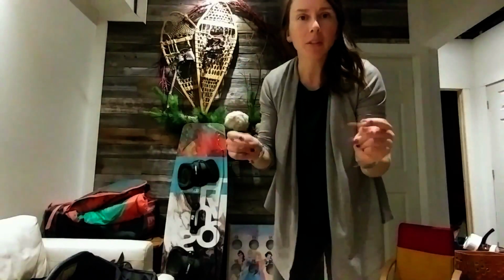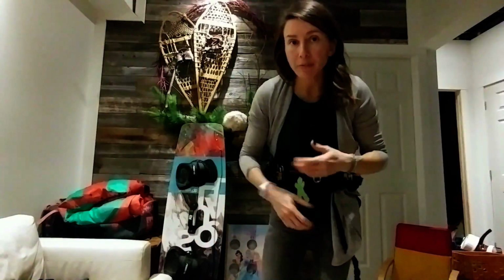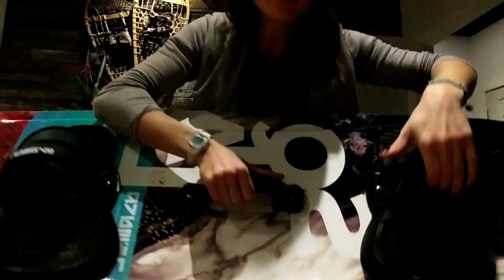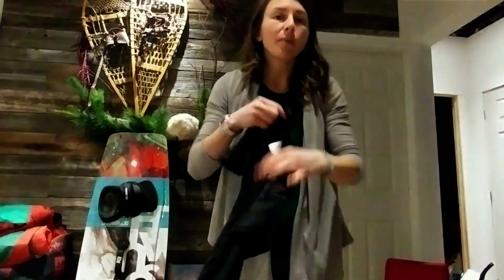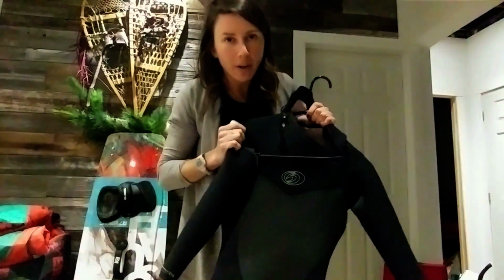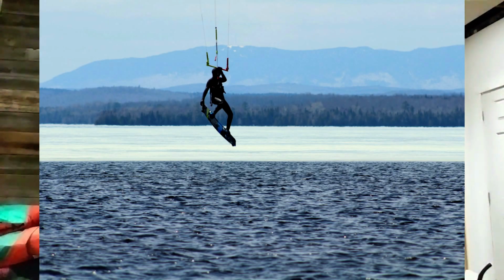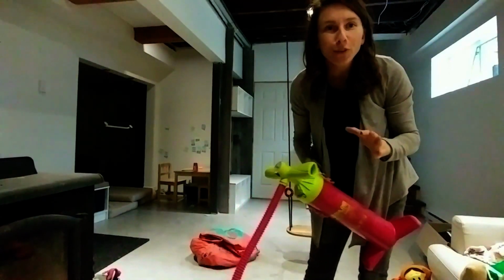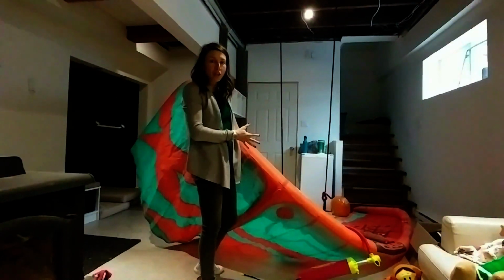Kiteboarding Gear: What's Worth Spending Money On? What Kitesurf Equipment Every Kiter Should Have?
Learn exactly what kiteboarding gear you need and is worth spending money on, depending on where you kite! Here's a list of what kitesurf equipment every kiter should have.

➡My #1 Recommendation To Earning Income Online And Kite As Much As You Want!

🍺You liked that video? Buy Marie a beer!🍺

In this video, I will show you exactly what equipment I use in order to kite safely and comfortably.

I get often asked what kind of equipment people need to start kitesurfing and where they should put their money on. Well, you're at the right place because this video explains everything! From the kite equipment itself to what I wear when I kite, whether I'm in the Caribbeans or in Canada!

Cheers and have a safe and nice ride!

Marie

//FREE RESSOURCES

➡ Get a 14-day trial on the all-in-one tool for your sales funnels: ➡️➡️

📱Let's have a private conversation if would like to connect and chat with me 1 on 1.

Kitesurfing is a dangerous sport with the possibility of injury or death to yourself or others. Always follow manufacturer instructions and the directions of a certified kitesurfing instructor or dealer. The information on this site is provided as a guideline for application only if approved by a certified kitesurfing instructor or dealer for your specific equipment and ability level. I assume no liability for user application of the information on this site, and any application of the information in this site is at your own risk. Please ride responsibly and within your limits! Keep kitesurfing safe!